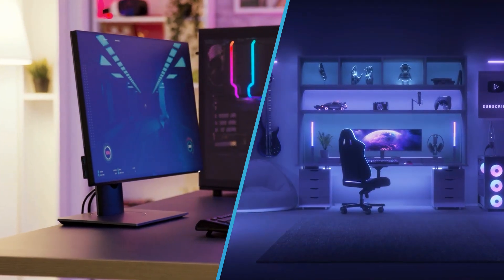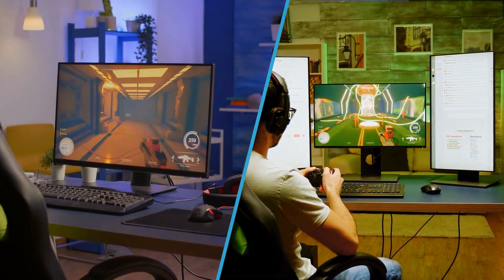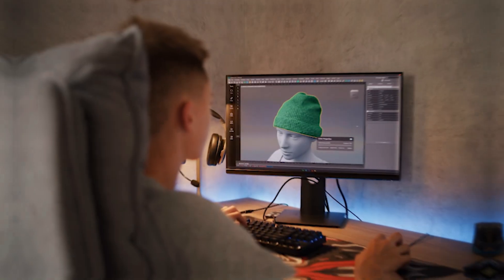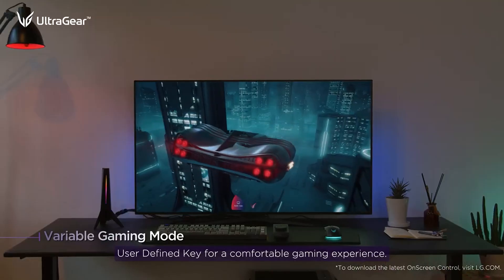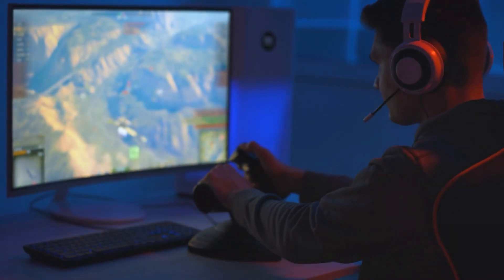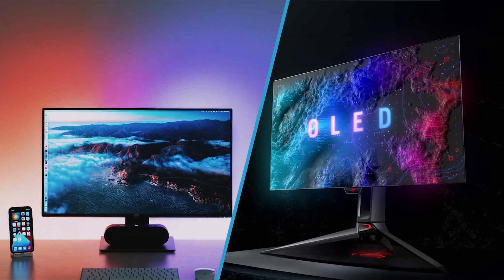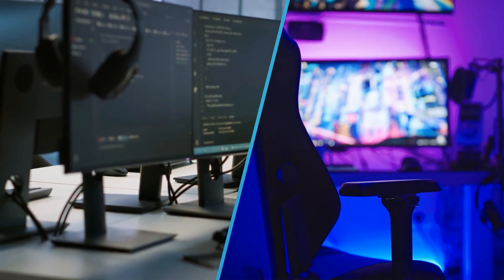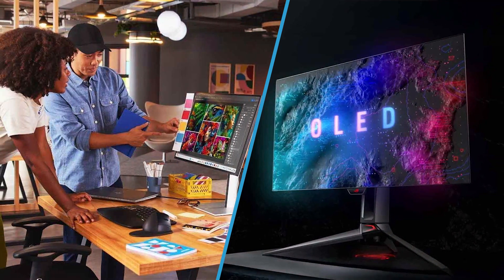IPS vs OLED Monitors: Which One is Better?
Are you torn between IPS and OLED monitors? Dive into this comprehensive comparison where we explore their differences in color accuracy, response time, and overall performance. Whether you're a gamer, a content creator, or just someone seeking the best display, this video will help you make the right choice. Watch now to discover which monitor suits your needs!

1 . Acer 21.5-Inch Full HD IPS Ultra-Thin Monitor
2 . Sceptre 27-Inch IPS LED Gaming Monitor
3 . Dell G2722HS 27-Inch 165Hz IPS Gaming Monitor
4 . LG 32-Inch Full HD Computer Monitor
5 . LG UltraGear 27-Inch QHD Gaming Monitor

1 . LG C2 Series 42-Inch OLED evo Smart TV
2 . Alienware 34-Inch Curved PC Gaming Monitor
3 . LG 48GQ900-B 48-Inch UHD OLED Gaming Monitor
4 . ASUS ROG Swift 41.5-Inch 4K OLED Gaming Monitor
5 . AORUS FO48U 48-Inch 4K OLED Gaming Monitor